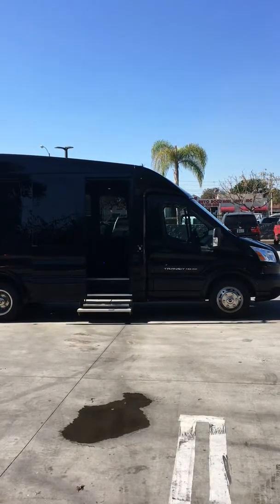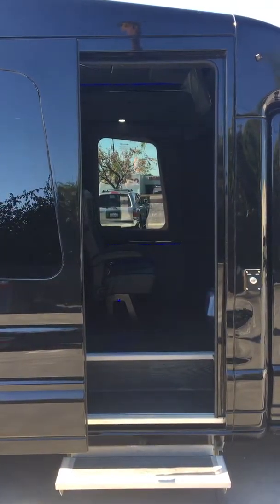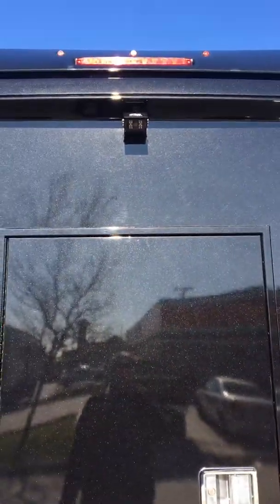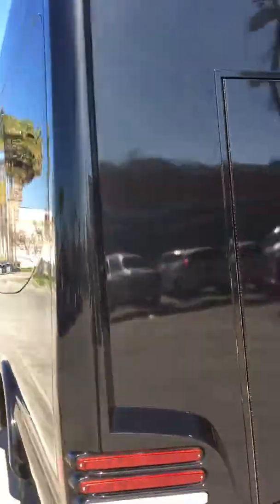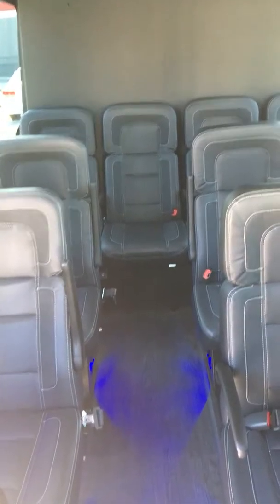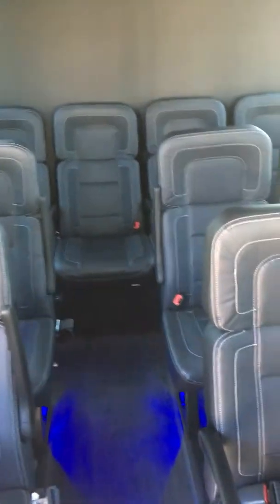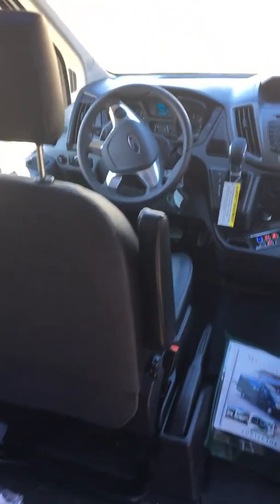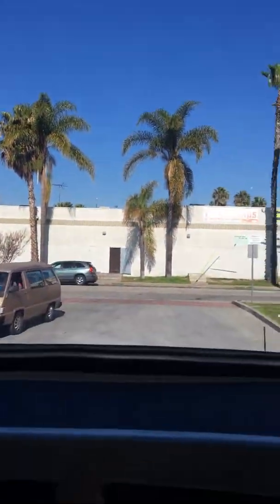2017 Turtle Top VT3 #56035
(15) Passengers Plus Driver, 3.7L V6 Gas Engine, Ford Transit Chassis, 1,200 Miles, 10,300 GVWR, AM/FM/CD/DVD Player w/ (1) 19" Monitor, High Back Reclining Level 5 Leather Mate Seats, Armrests and Seat Belts.